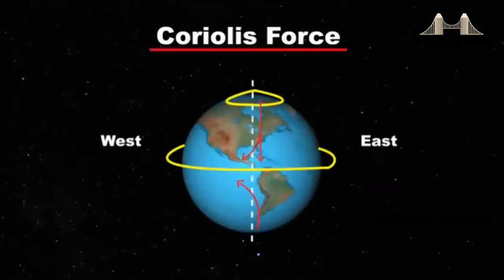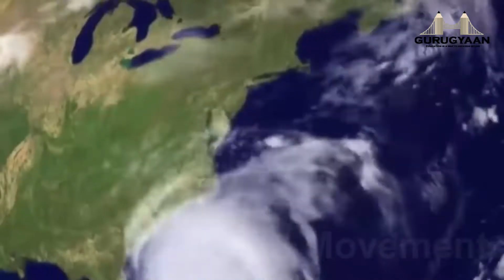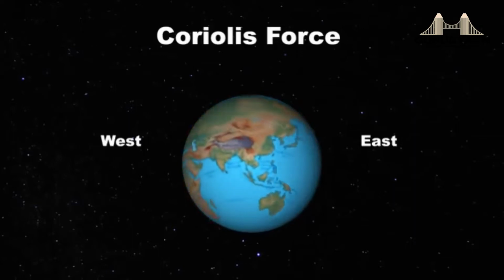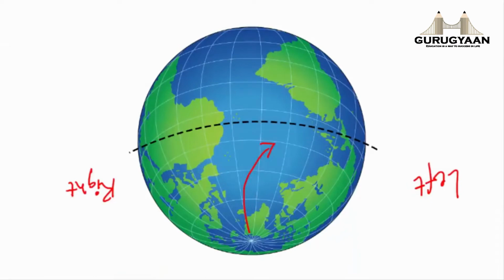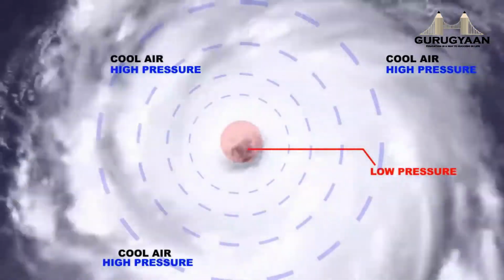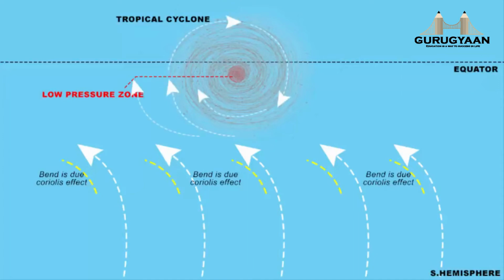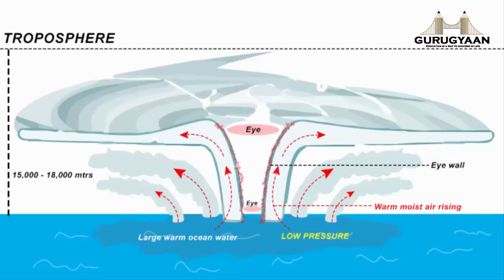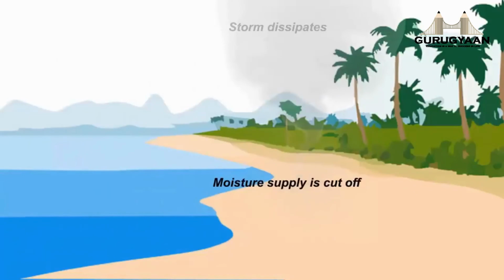CBSE || Atmospheric Circulation and Weather System || Tropical Cyclone, Hurricane, Storm Formation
CBSE
Class - 11
Geography
Chapter - Atmospheric Circulation and Weather System
Topic - Tropical Cyclone, Hurricane, Storm Formation